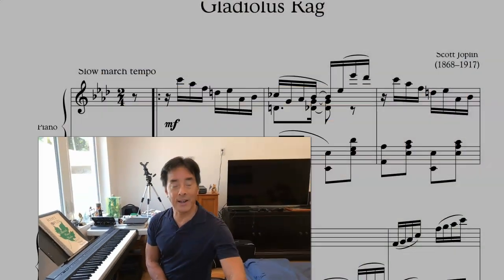Common Tone Modulation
Common Tone modulation in Joplin's "Gladiolus Rag." At the end of this piece, Joplin tonicizes a chromatic mediant. It comes as a refreshing surprise.

Common tone modulation uses two chords in a chromatic mediant relationship; the two chords have the same quality (both major, or both minor) and the roots are a major or minor third apart. The chords may or may not be the tonic of each key.
Common tone modulation is normally dramatic sounding. Sometimes the common tone is repeated monophonically before being used in the second chord. Other time, the common chord does not appear alone.